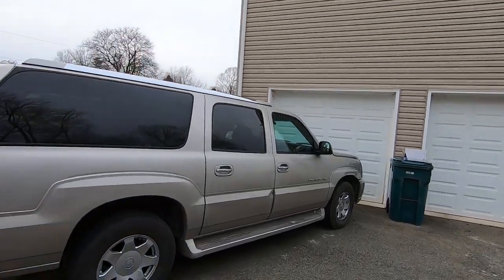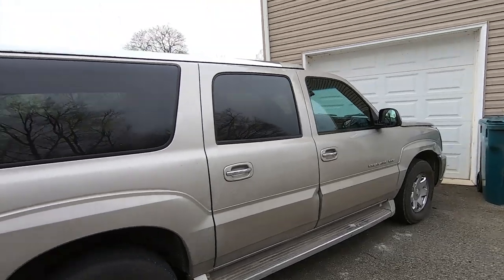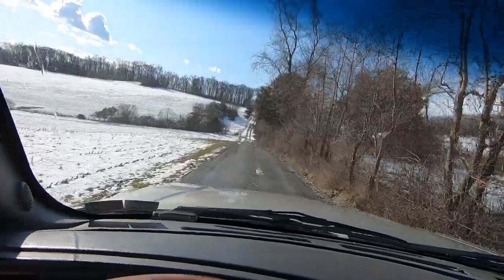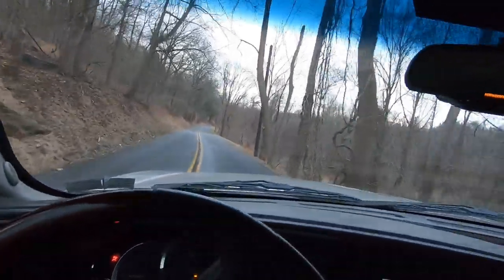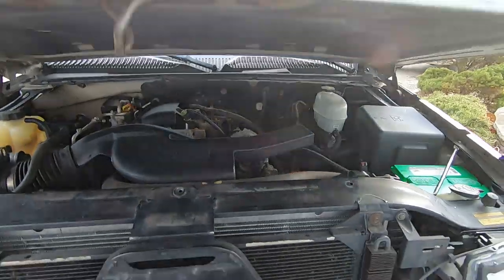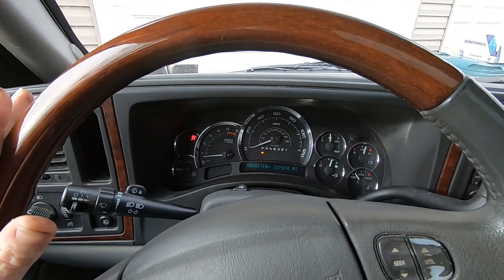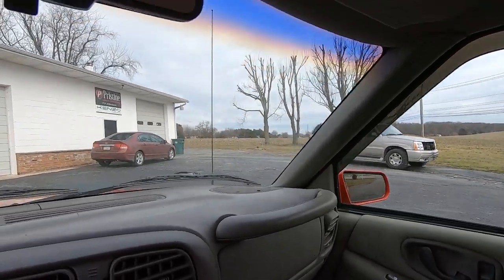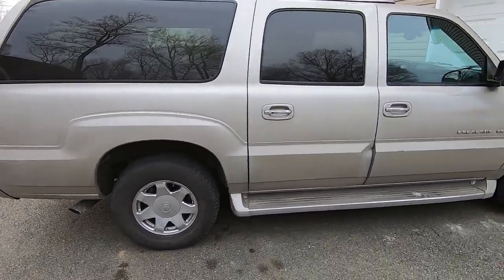I BOUGHT THE CHEAPEST CADILLAC ESCALADE I COULD FIND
Today I finally reveal what the Escalade was doing in some of the past videos! We bought it cheap and are going to show how to do the repairs needed!